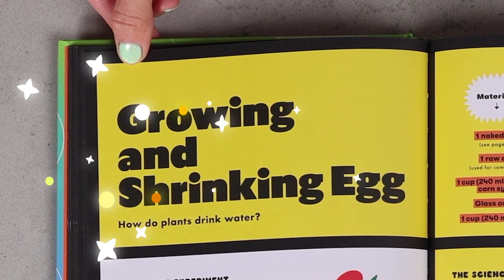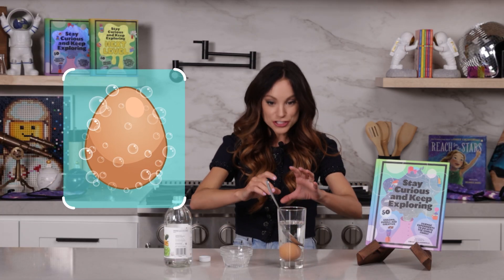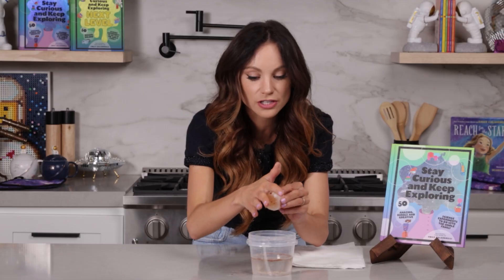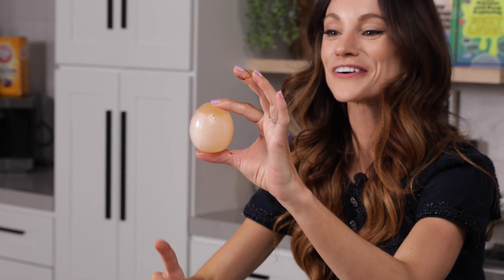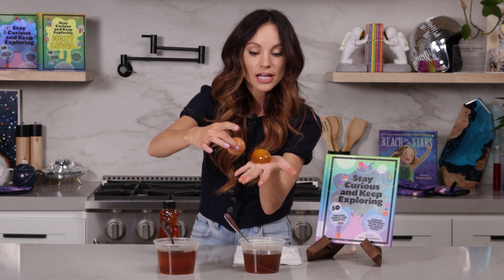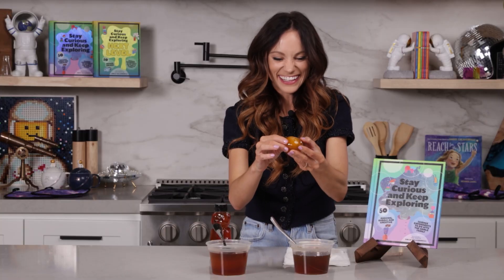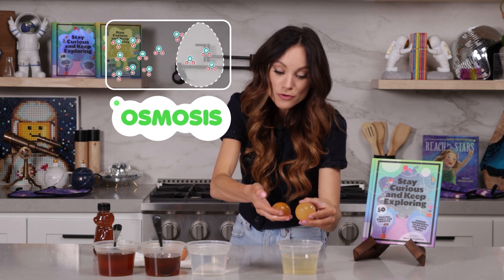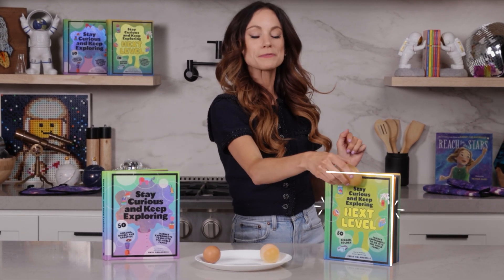Growing and Shrinking Egg - Egg Osmosis Experiment - Emily's Science Lab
_This is the "Gowing and Shrinking Egg" experiment on page 60 of Book 1_

Raw Eggs
Vinegar
Honey
Water

*About Me*
Hi there! I'm Emily Calandrelli, the 100th woman to fly to space, MIT engineer and Emmy-nominated science TV host. I'm the host of Netflix's Emily's Wonder Lab and FOX's Xploration Outer Space. I've published 9 children's science books: The Ada Lace Adventure series, Reach for the Stars, and the Stay Curious and Keep Exploring series which  is a #1 NYTimes Best Seller.